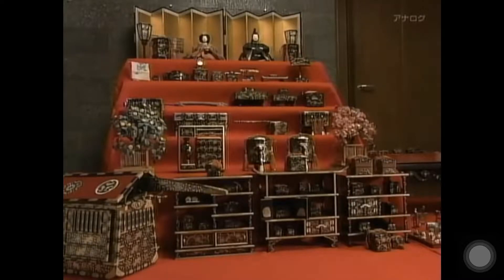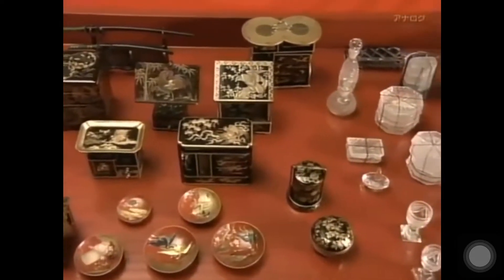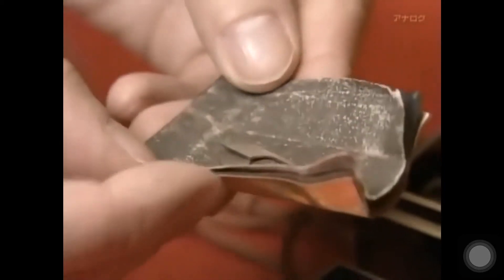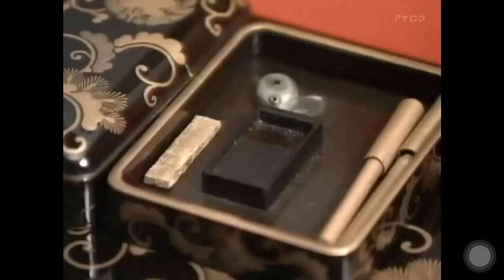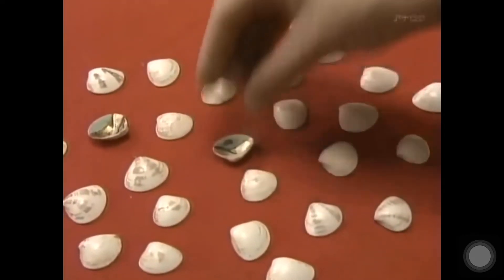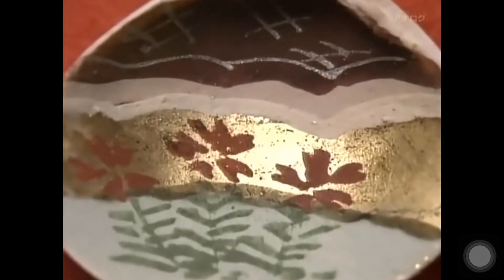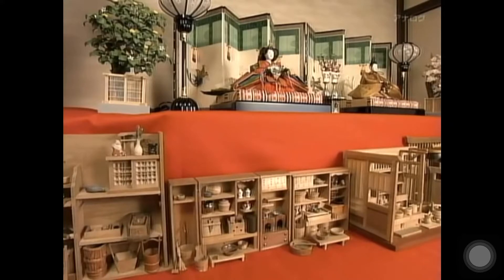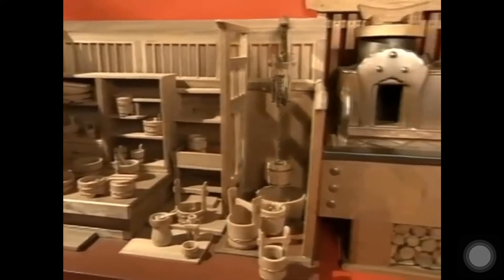2019年1月28日